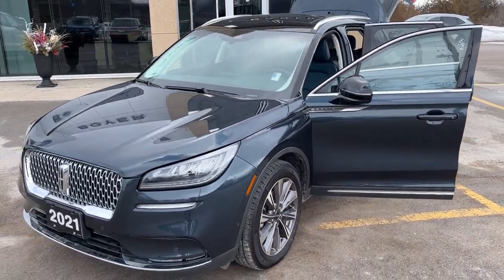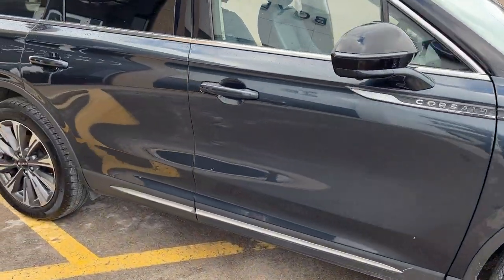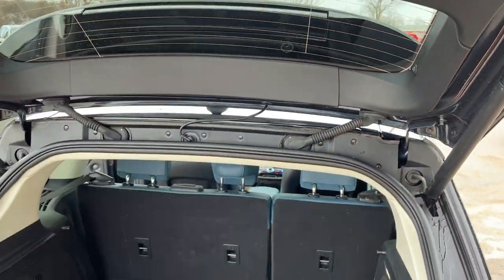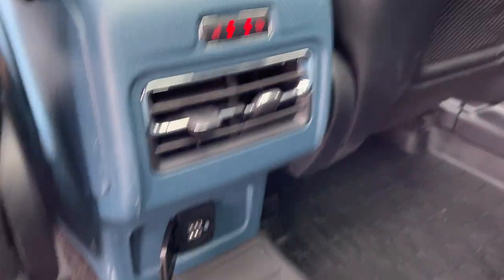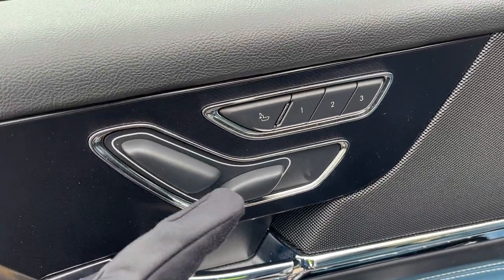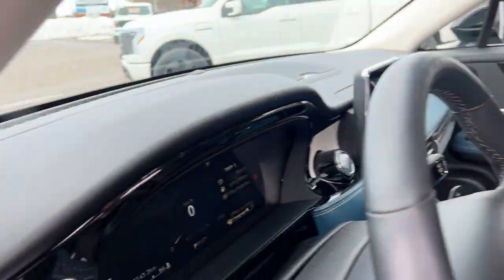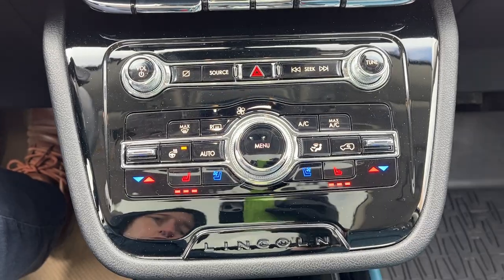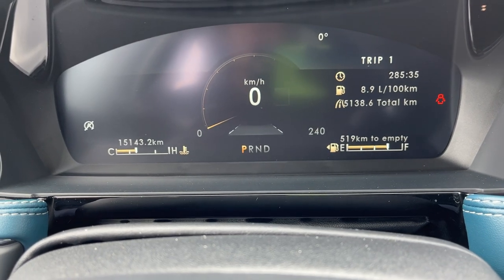2021 Lincoln Corsair AWD 200A w/ Elements Package in Flight Blue Walk-Around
PREVIOULSY USED AS SERVICE LOANER|Low KMs (15,144km)|Corsair AWD 200A|2.0L Turbo|8 Speed Auto|Co-Pilot 360 Plus Pack|Traffic Jam Assist|Park Assist|Adaptive Cruise|360 Degree Cameras|Elements Pack|Heaed Seats|Heated Steering Wheel|Cooled Seats|Windshield Wiper De-Icer|Rain Sensing Wipers